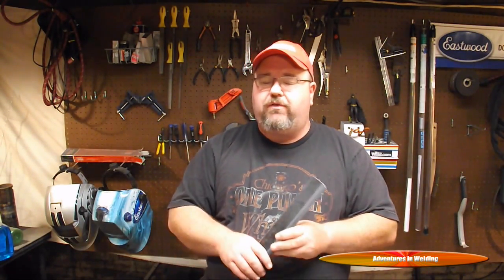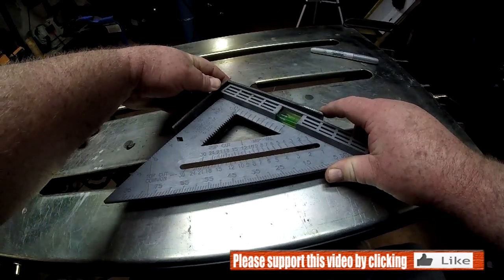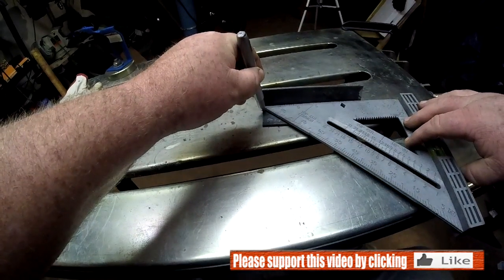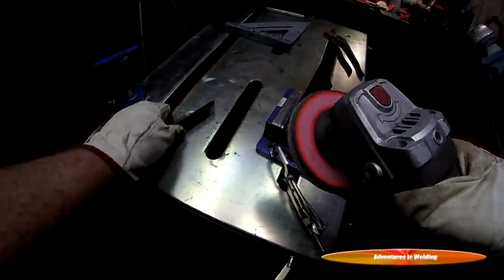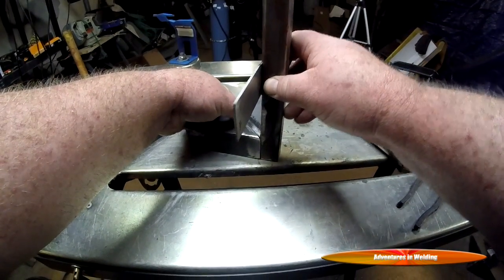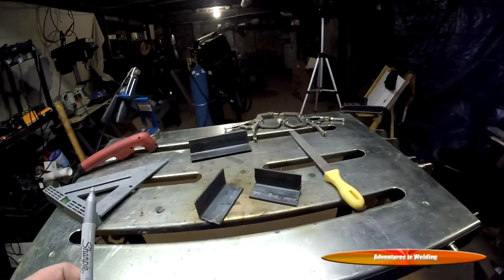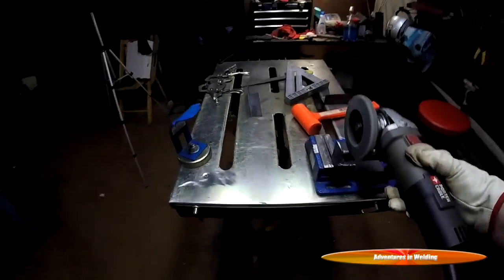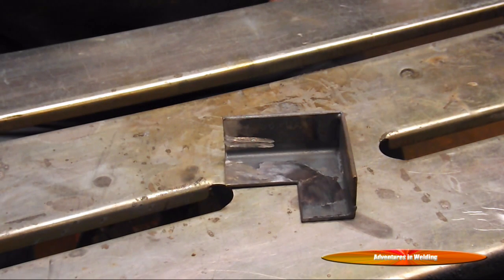Fabrication basics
This is the beginning of a three part series on metal fabrication basics. In this episode we cover 90 degree corners on angle. The steel used in this video was provided